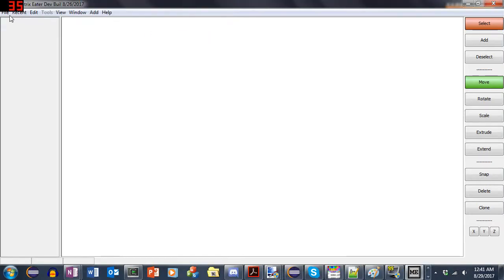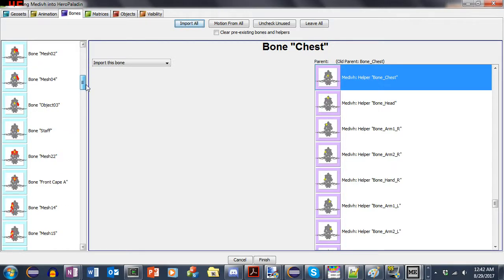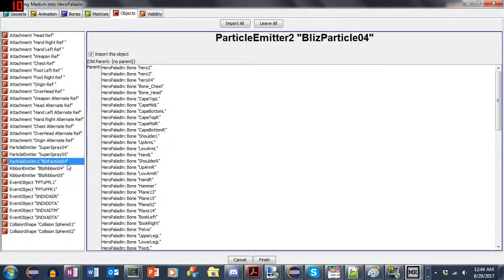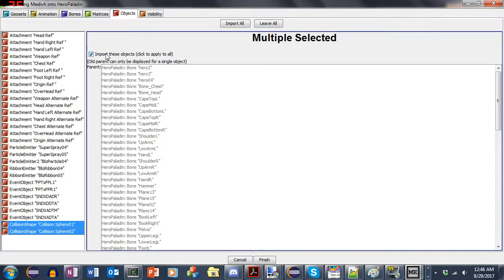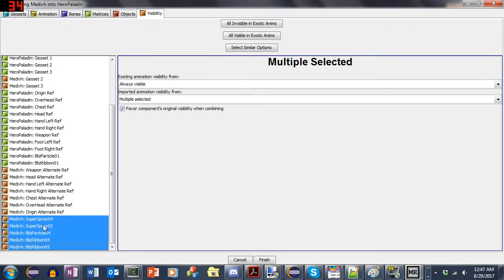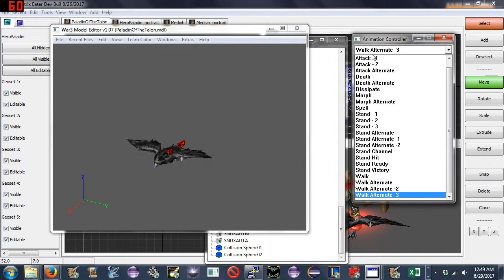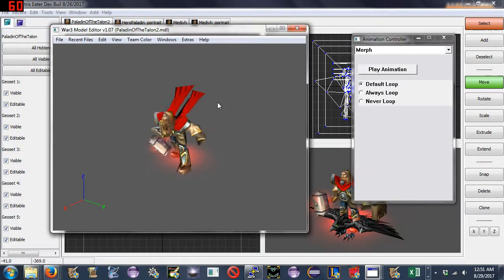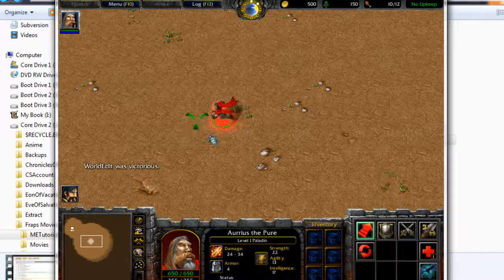Warcraft 3: Paladin of the Talon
A video describing how to add alternate animations to a Paladin in 10 minutes.